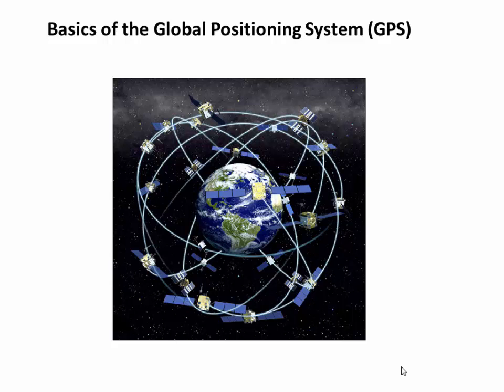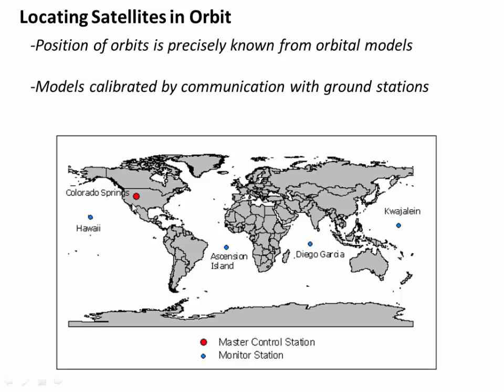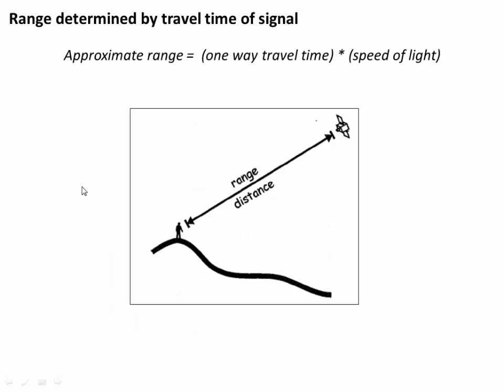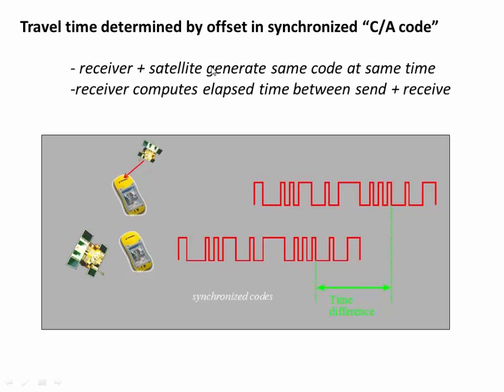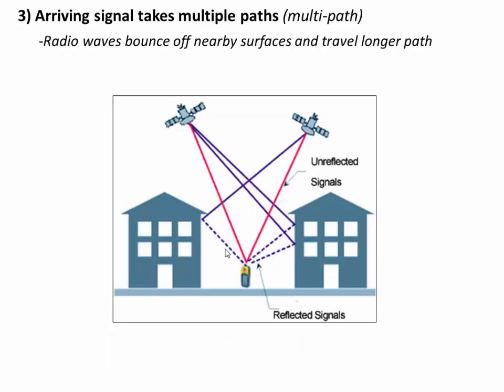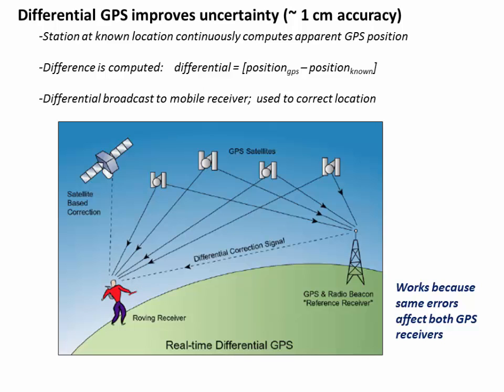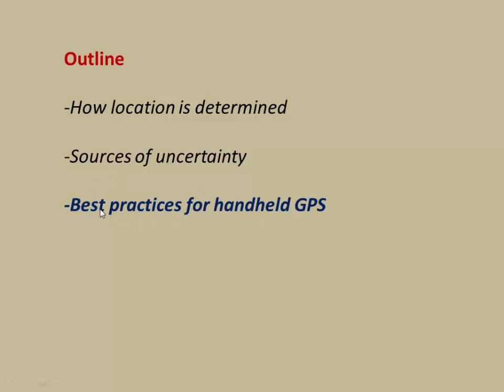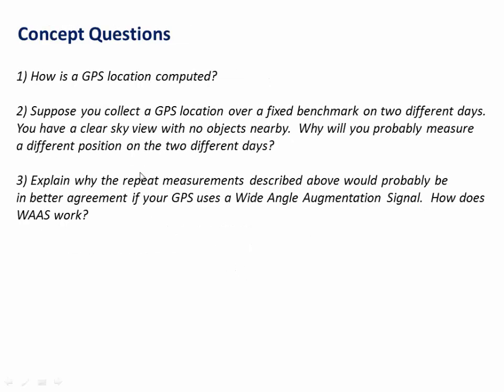Introduction to the Global Positioning System (GPS) (C12, V2)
WAAS
differential GPS
Multi-path
Ephemeeris data
C/A encoding